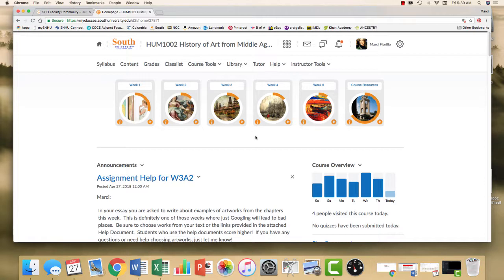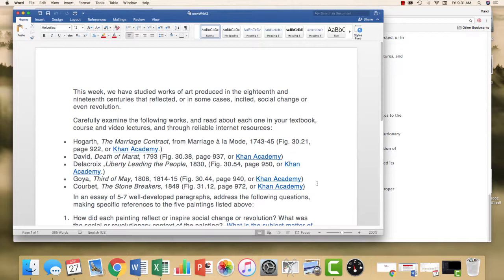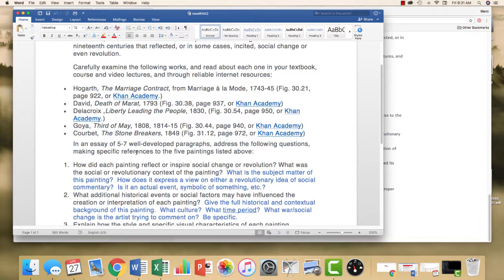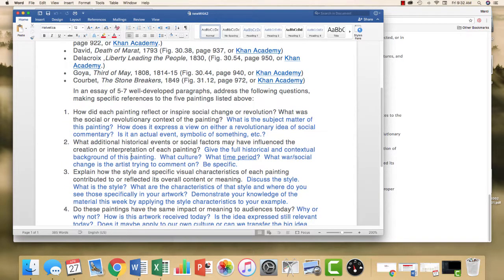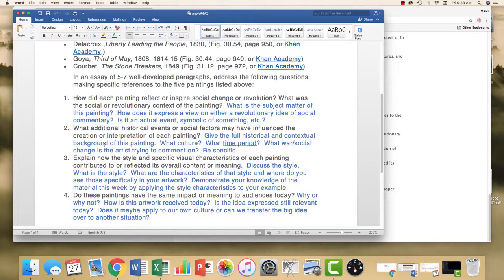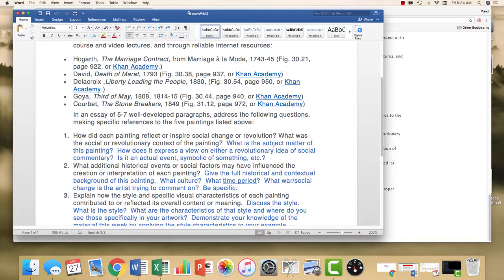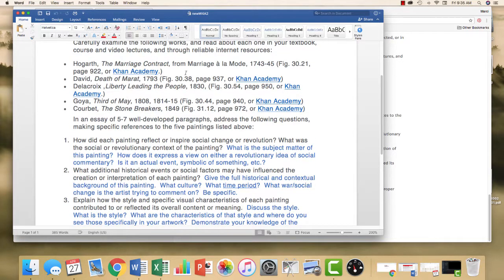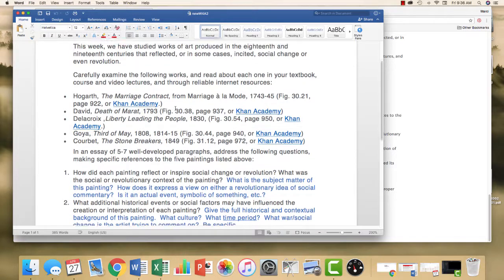HUM1002W4A2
South University